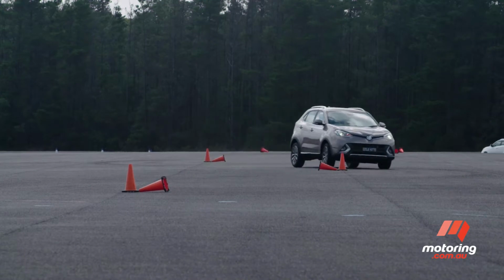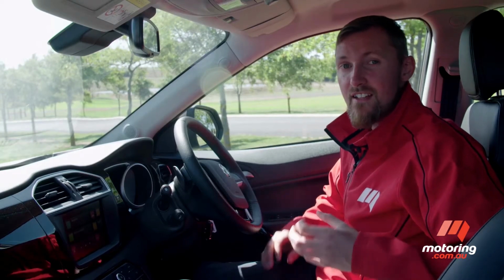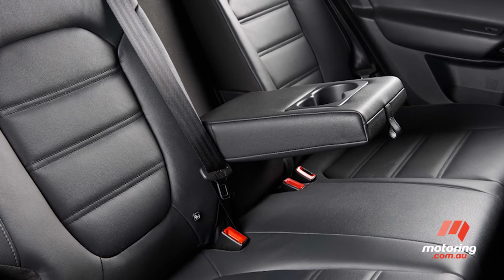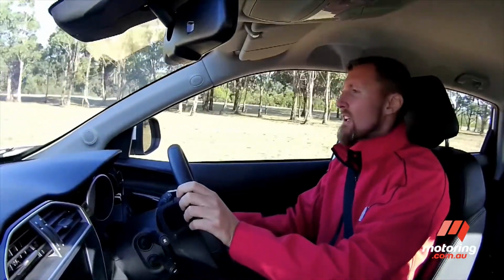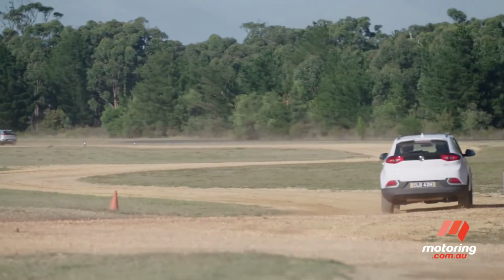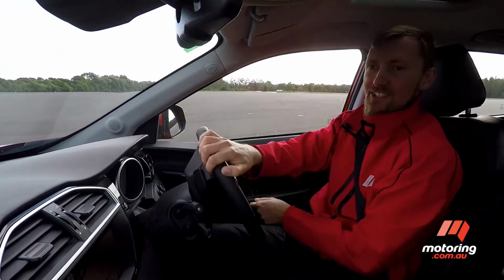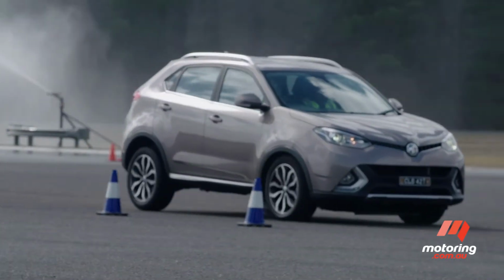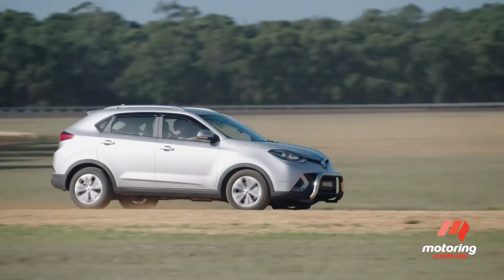2017 MG GS Review | Australian Launch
Is this British-badged Chinese-made SUV up to the task of taking on established family favourites?

Motoring.com.au is Australia’s most comprehensive coverage of what’s new in the automotive space. Leveraging the resources and editorial expertise of Australia’s #1 Automotive web business, carsales.comLtd, motoring.com.au provides news, authoritative new vehicle launch coverage, reviews and practical advice guides plus an added dose of lively, entertaining automotive content. Informative, direct, qualified and correct, balanced and entertaining – Motoring.com.au’s voice will be fresh and friendly… Just don’t expect laddish or loutish – we’ll leave that to the others…

“motoring.com.au’’ "new car reviews" "auto news" "rare and classic cars" "car comparisons" "motoringchannel" “Australia" “Automotive”